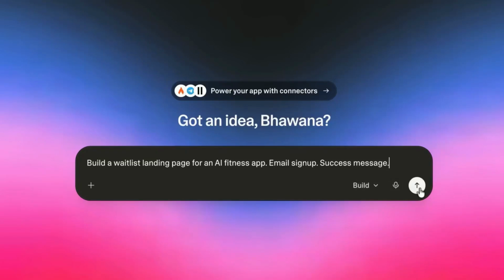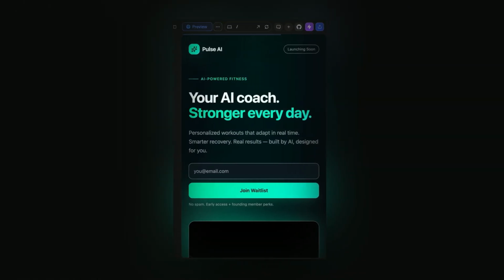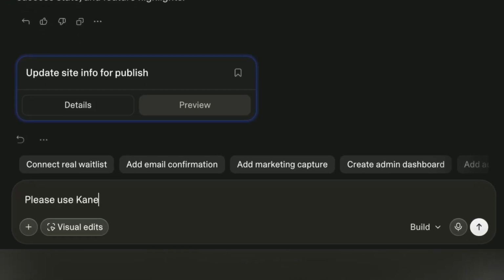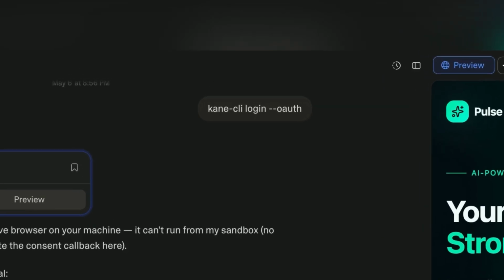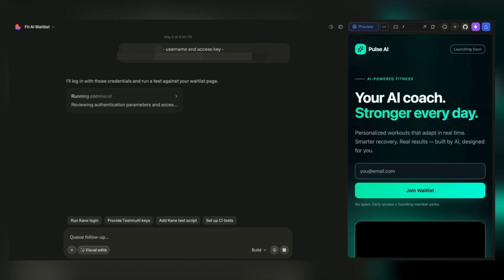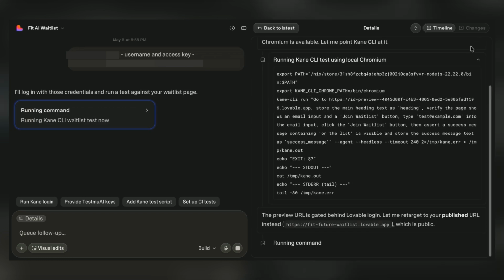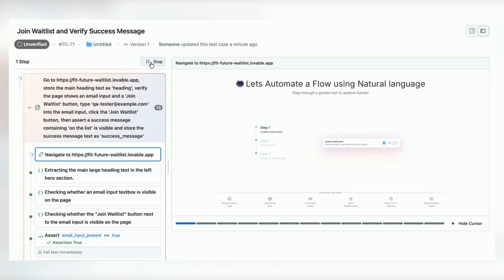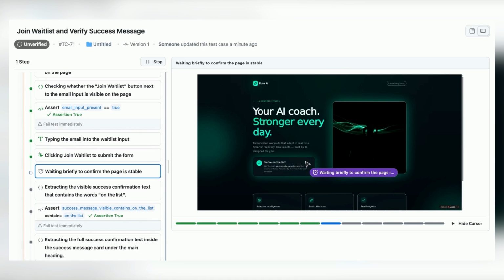How I Tested My Lovable App Using Kane CLI (Zero Code)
Can an AI agent test an app that another AI agent just built? In this demo, Lovable ships a live waitlist landing page and Kane CLI verifies it end-to-end, no test scripts, no manual QA.

Once Lovable points to Kane CLI, the whole flow runs agent-to-agent: Kane CLI handles its own setup and auth, launches a real browser, and executes the test from a plain-English objective, loading the page, filling the form, submitting, and asserting the success message. You get a step-by-step report plus a shareable replay of the full run.

No selectors. No frameworks. Just describe what "working" looks like and let the agents handle the rest.

𝐕𝐢𝐝𝐞𝐨 𝐂𝐡𝐚𝐩𝐭𝐞𝐫𝐬:
0:00 Building the app in Lovable
0:38 It's live… but does it actually work?
0:52 Pointing Lovable at Kane CLI
1:04 Kane CLI installs & sets itself up
1:30 Running the test in plain English
1:56 Test passed — what got verified
2:10 Replaying every step in TestMu AI